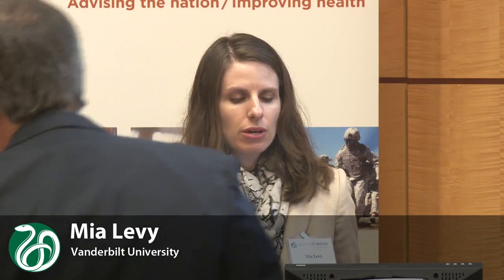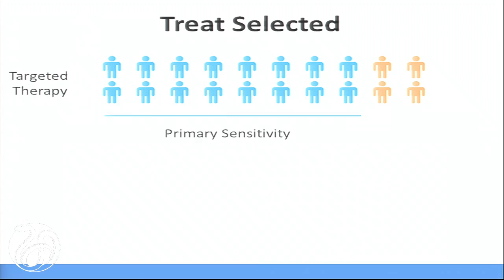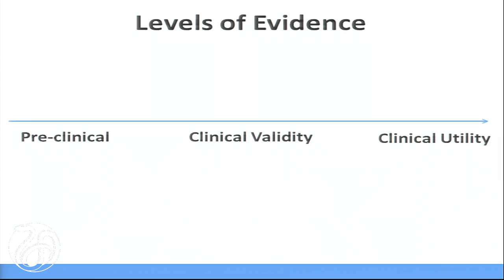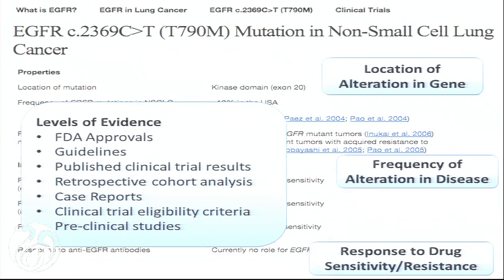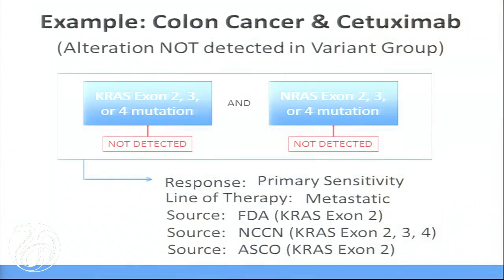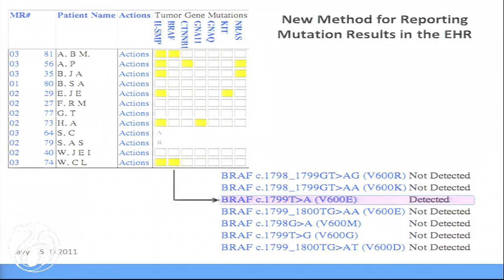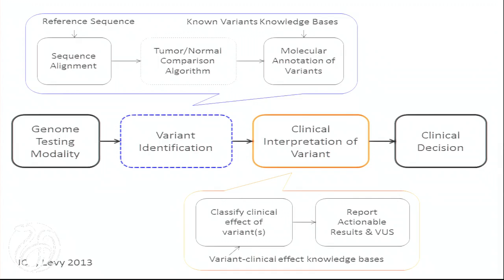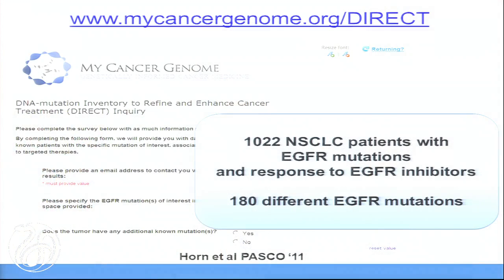11/10/2014 - Session 1 - New challenges with next gen sequencing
Mia Levy, Vanderbilt University